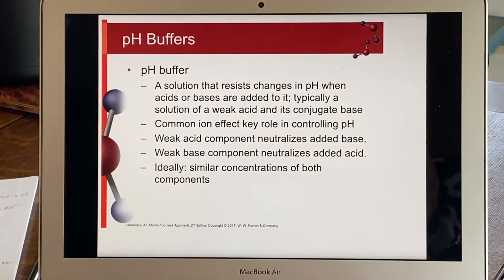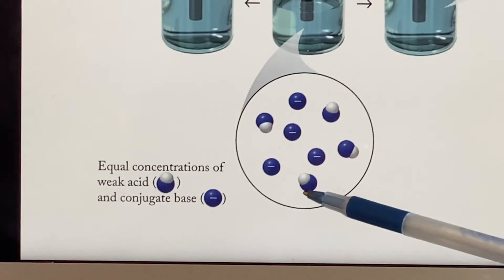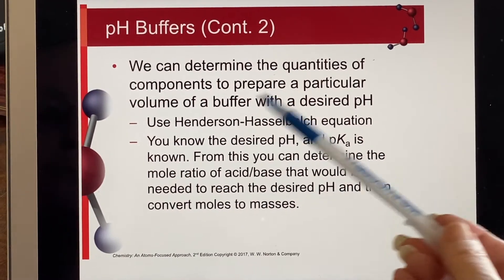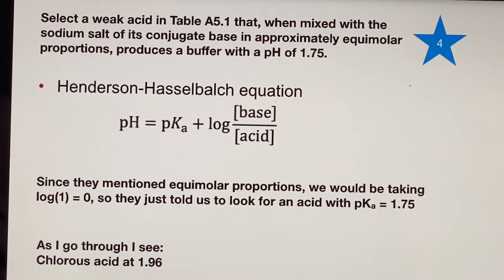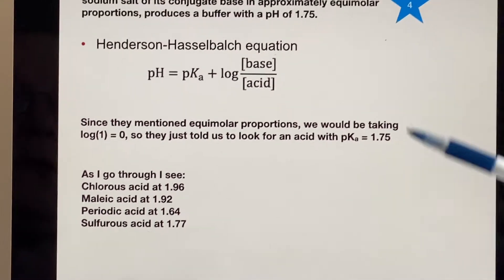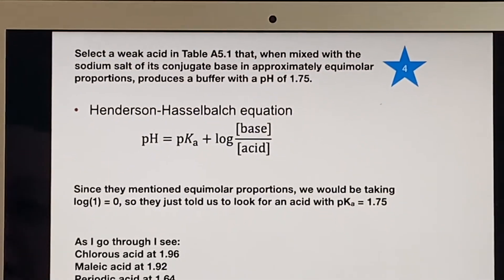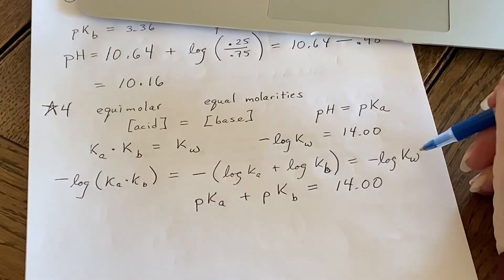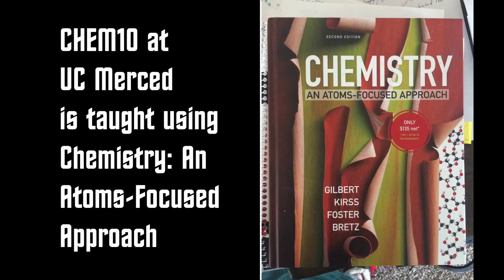UC Merced - LAIR CHEM10, Sec01 - Chapter 16: Neutralization using pH Buffers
Part 4 introduces pH Buffers and how they can be used to neutralize solutions.